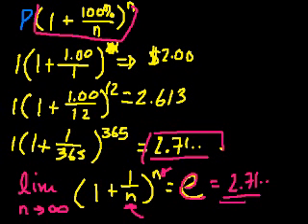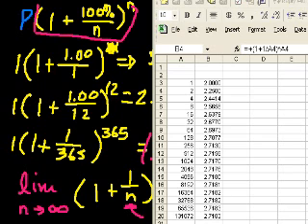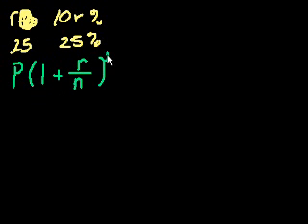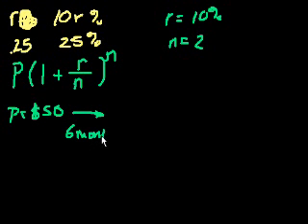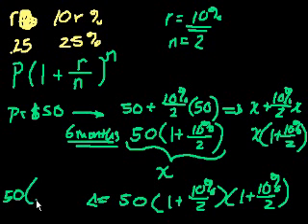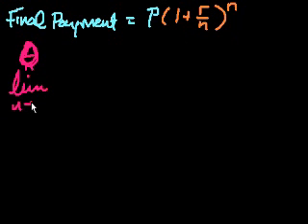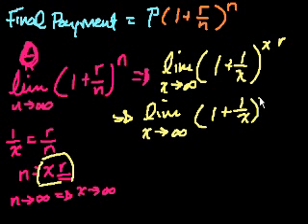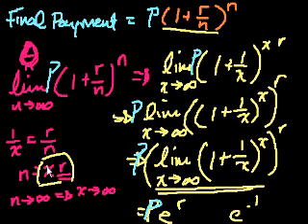Compound interest and e (part 3) | Exponential and logarithmic functions | Algebra II | Khan Academy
Continuously compounding $P in principal at an annual interest rate of r for a year ends up with a final payment of $Pe^r